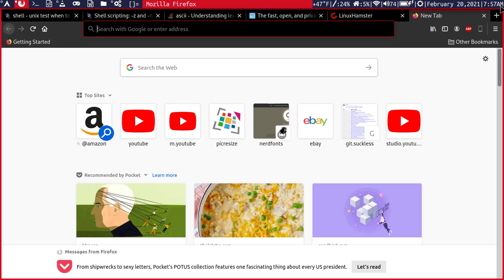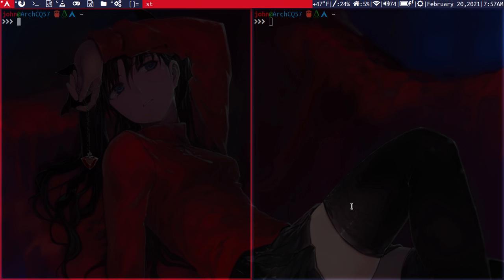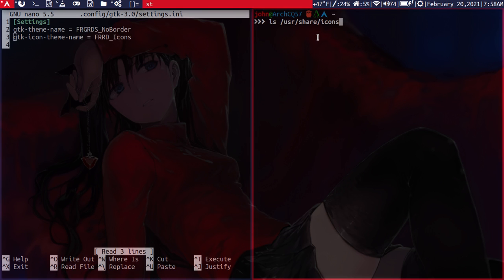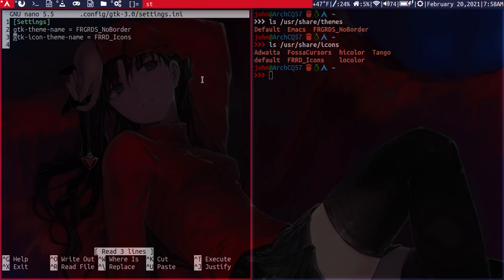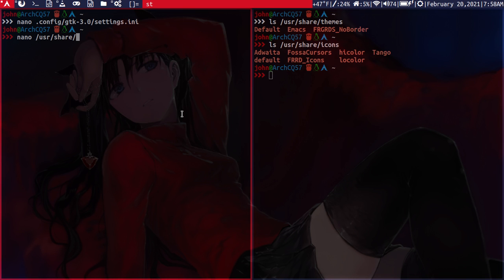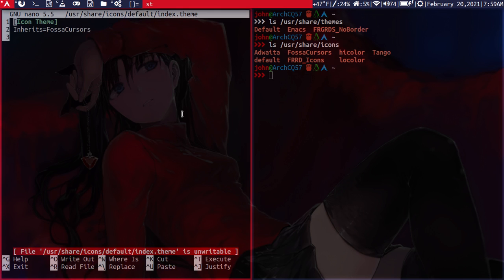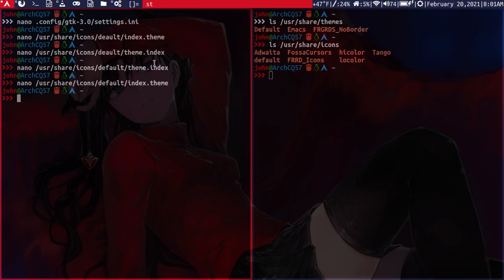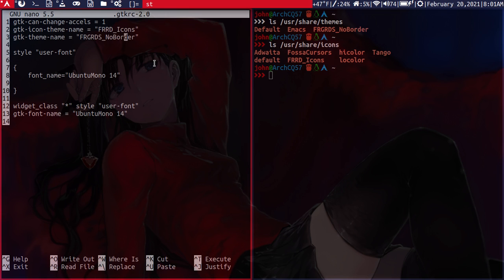How to Change GTK Themes on DWM!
In this video, I will show you how to change GTK themes through the command line rather than using a settings manager!

This should work on other window managers too.